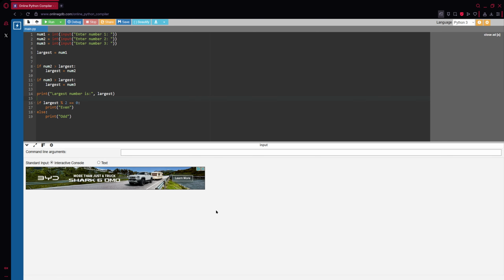Phyton Largest Number and Parity prelim lab 3 3